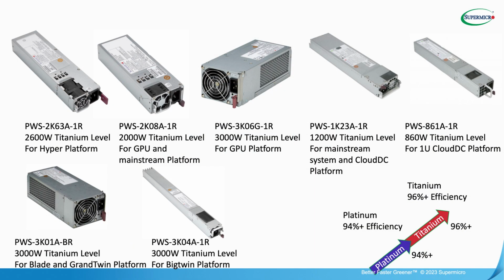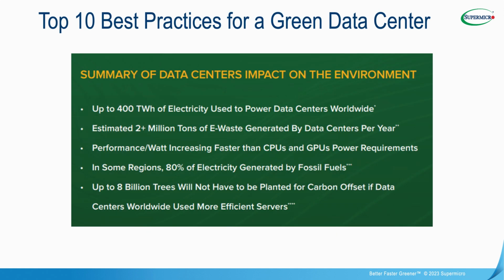Top 10 Best Practices for a Green Data Center: Optimize Power Delivery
It is critical to understand how power is delivered to the servers to make sure that the power loss is minimal. In addition, choosing the right power supply will ensure optimal performance.